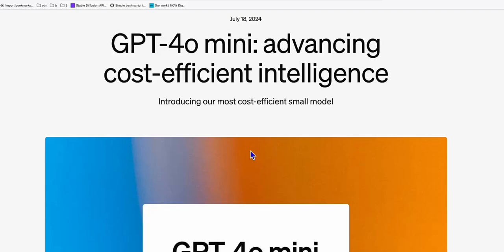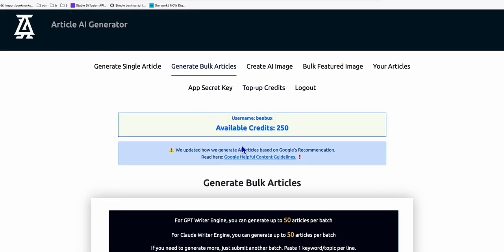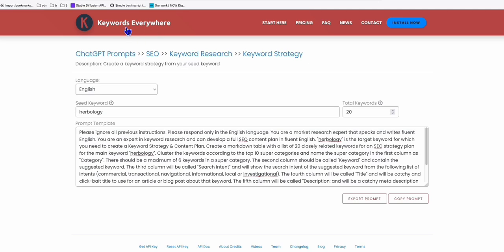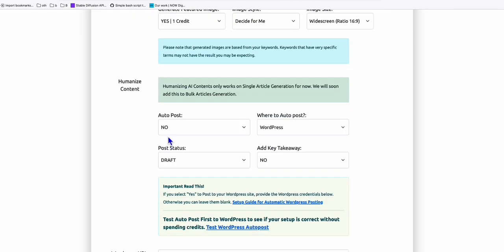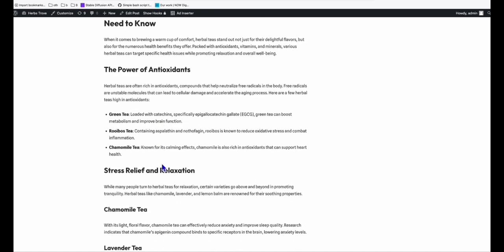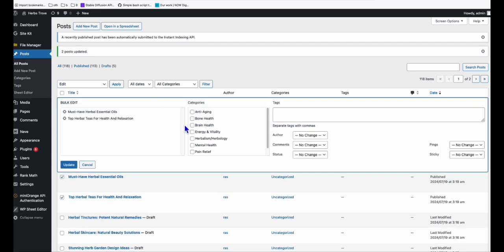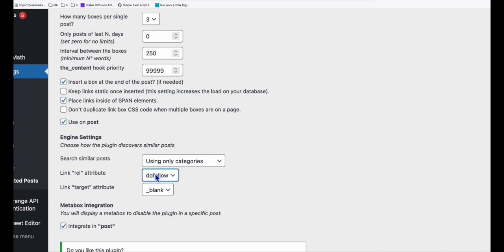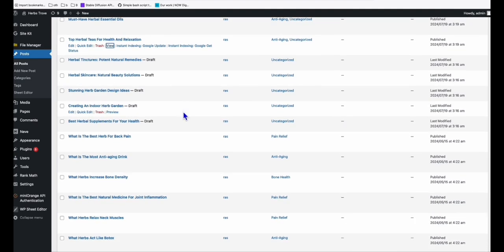New Cheaper GPT 4-o Mini & How to do Auto Internal Linking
More interesting tutorials